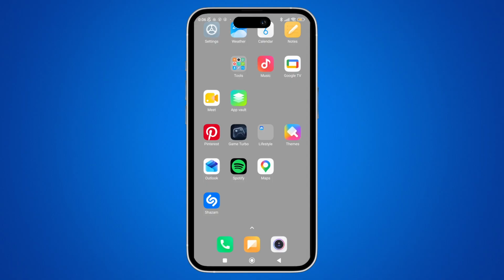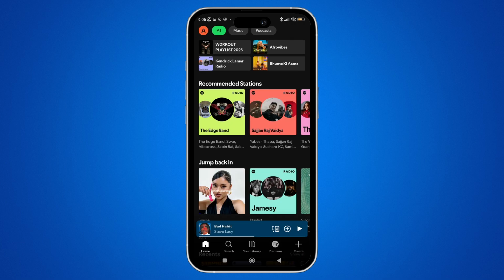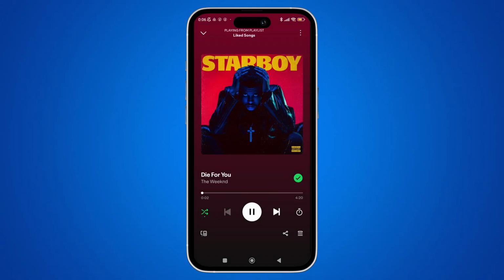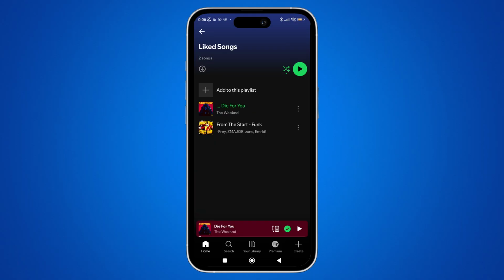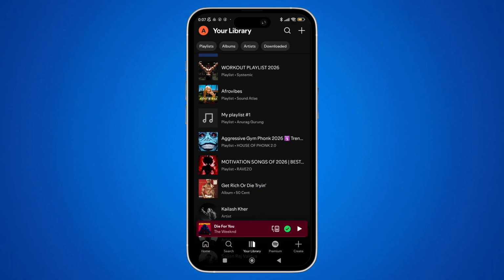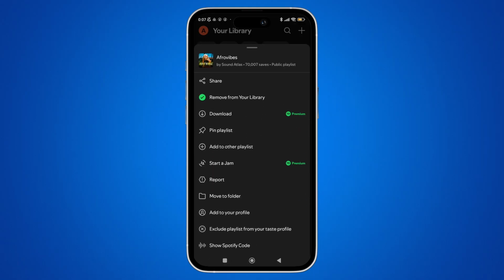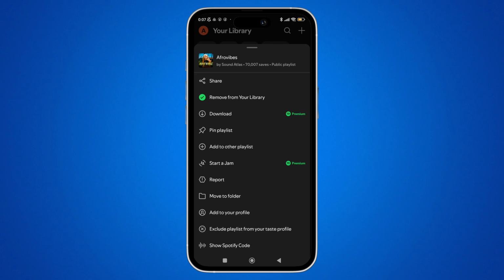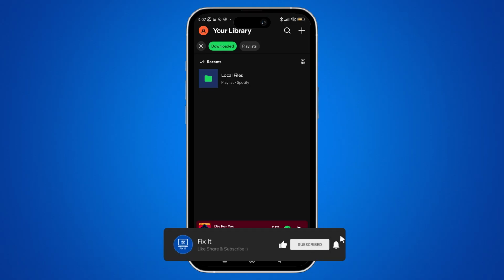How To Listen To Spotify Songs Offline 2026 (iPhone Or Android)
Want to enjoy your favorite Spotify music without using mobile data or Wi-Fi? 🎵📱 This step-by-step 2026 guide will show you how to listen to Spotify songs offline on both iPhone and Android devices, so you can enjoy your playlists anytime, anywhere.

What You’ll Learn in This Video:
✅ How to download songs, albums, and playlists for offline listening
✅ How to enable Offline Mode on Spotify
✅ How to listen to Spotify music without an internet connection
✅ Common offline playback issues and how to fix them
✅ Tips for managing your offline downloads on iPhone and Android

Whether you're traveling, saving mobile data, or listening in areas with poor internet, this tutorial will help you make the most of Spotify's offline listening feature.

📌 Chapters:
⏱ 0:00 - Introduction
⏱ 0:12 - How To Listen To Spotify Songs Offline (iPhone & Android)